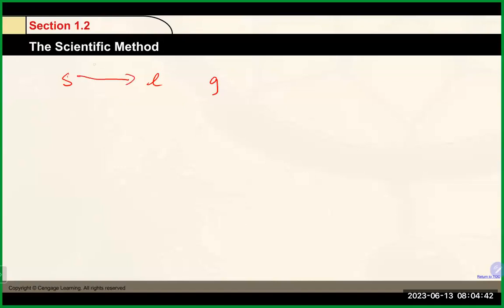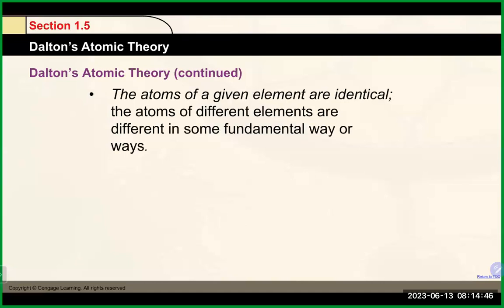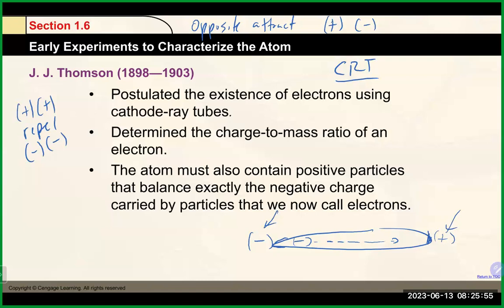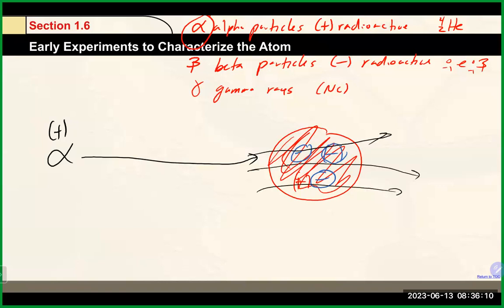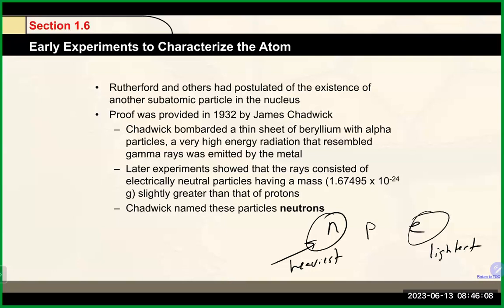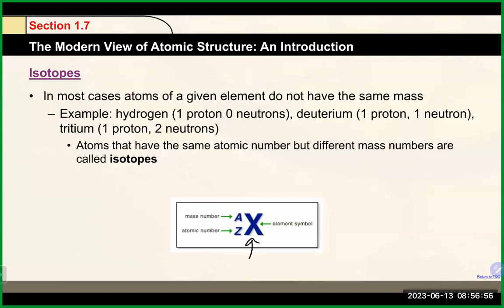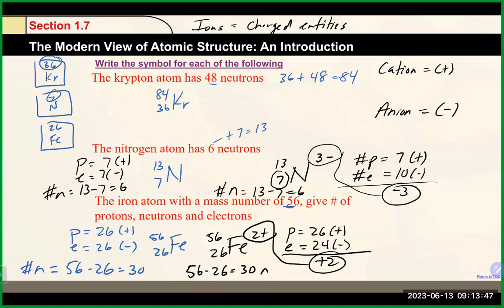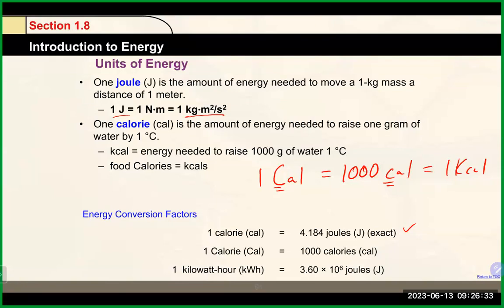Chem 200A Lecture 6/13/23 Part 1 (Ch 1)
We lectured on Ch 1 (the atom, experiments leading to structure of atom, protons, electrons, neutrons, atomic number, mass number, isotopes, ions, cations, anions, energy)